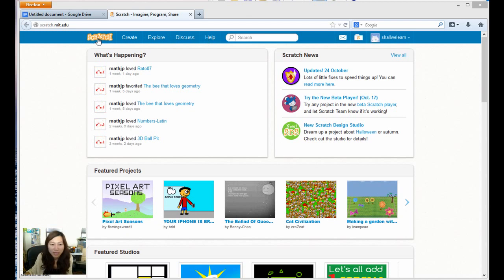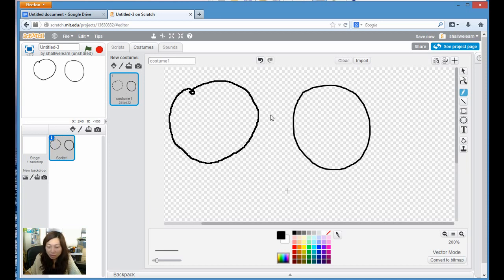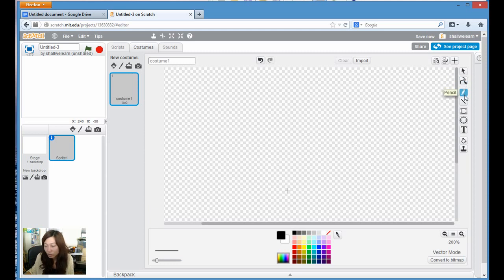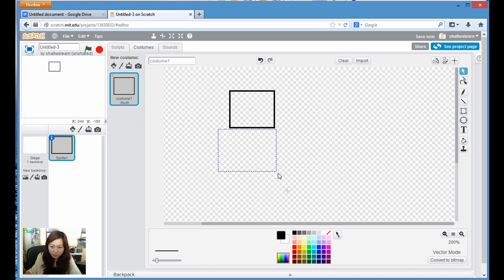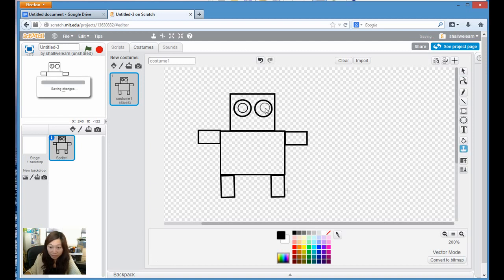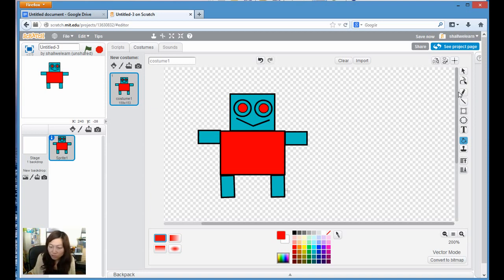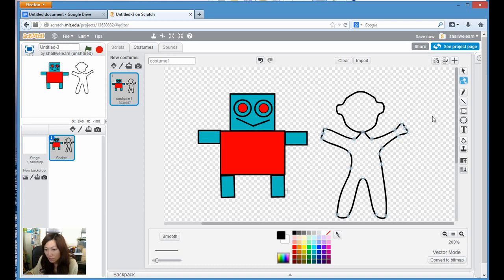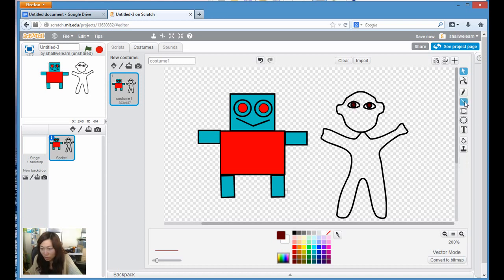Scratch 2.0 with Ms Jessica Lesson One: Create a Costume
This series is meant for students in grade school as well as in middle school. If you find this video helpful and would want more, please comment.